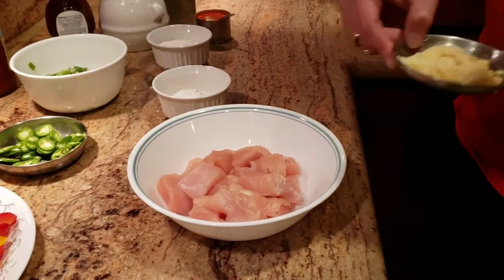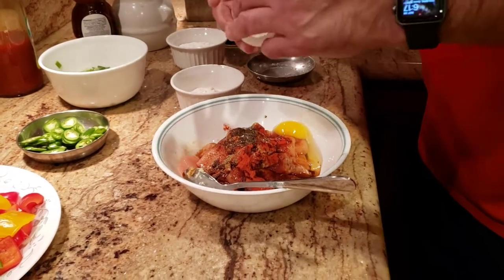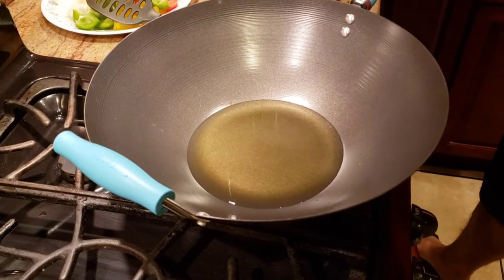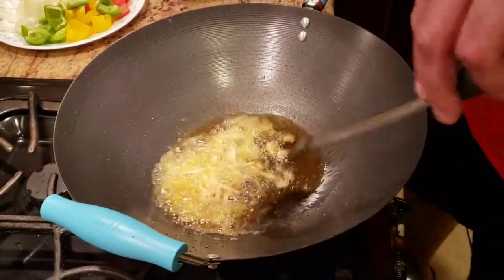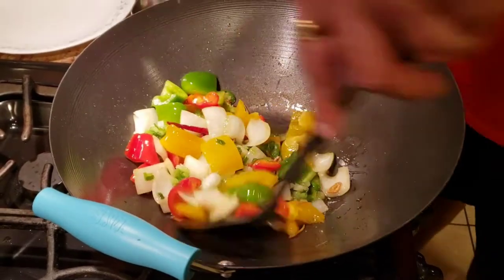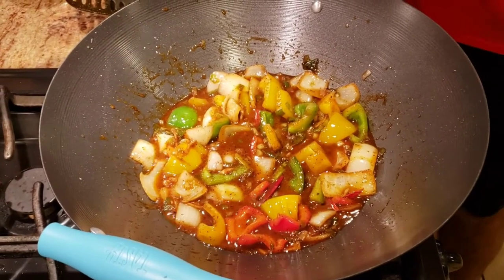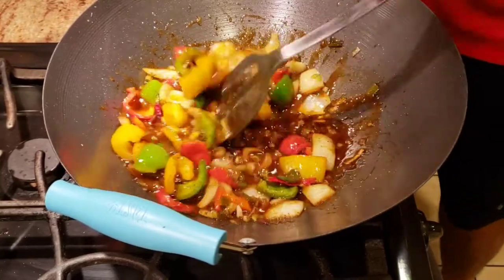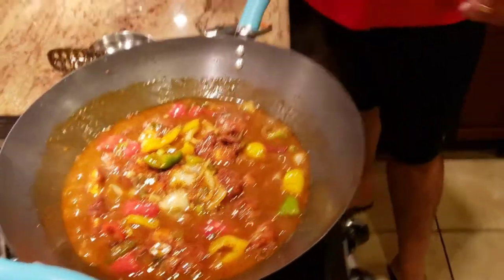Chili Chicken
What's up foodies!! Here is chili chicken recipe for you! I would love to hear from you what do u think about my trimmed beard? should I go back to long beard or keep it trimmed? Comment away!